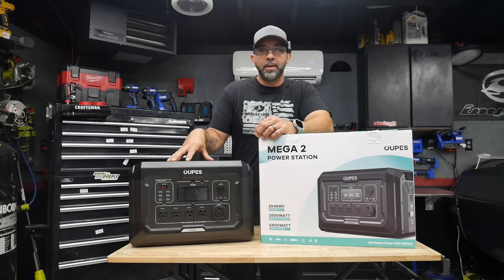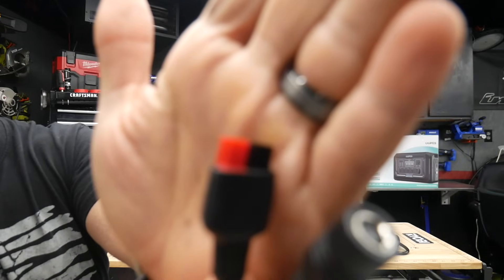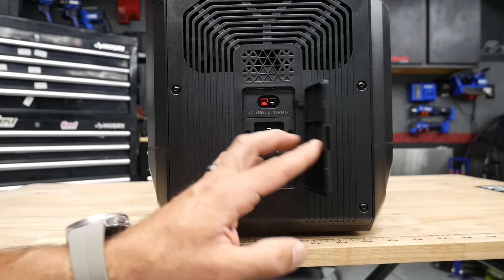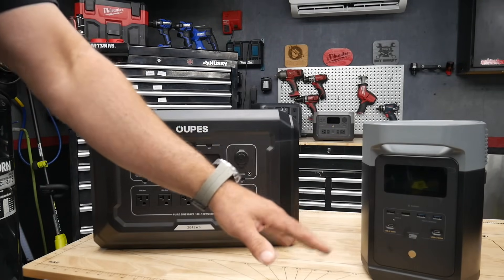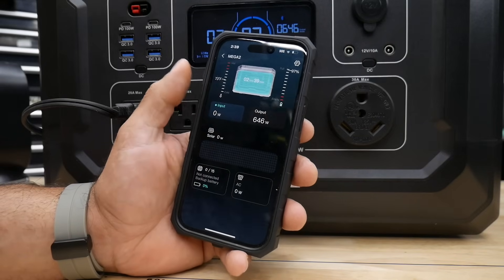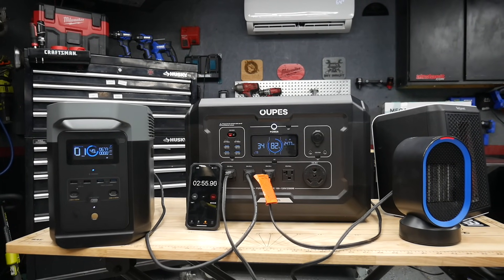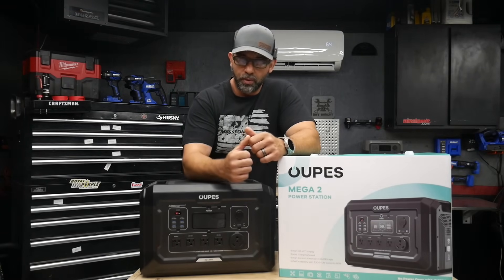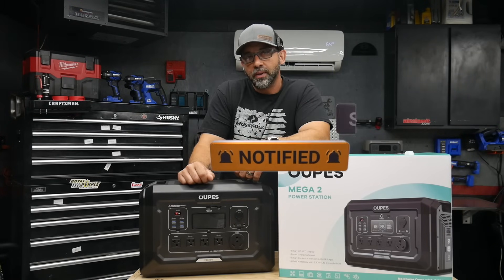OUPES Mega 2 POWERSTATION Better Buy Than EcoFlow Delta 2 Max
The OUPES MEGA 2 is the most affordable 2048wh Portable Powerstation While having features that Ecoflow and Bluetti powerstations don't have
OUPES Mega 2 Portable Power Station 2500W, 2048Wh Solar Generator 0.6Hrs Faster Recharging, LiFePO4 Battery Backup w/ 5 AC Outlets (5500W Surge), Emergency UPS power station for Home Use, Power Outage
[Long-lasting LFP Battery] LiFePO4 battery ensures a lifespan of more than 3500 cycles at 80% capacity, delivering up to 7 times longer than normal batteries. That's 7 times more than the industry average and more cost-effective. Upgraded LFP batteries last 10+ years.
[Expandable from 2kWh to 10kWh] Quadruple the capacity of Mega2 with 4 extra batteries. Customize your energy depending on your needs. With a plug-and-play design, it's easier than ever to prepare for blackouts.
[Easy to Use] Our Mega 2 has 2048Wh supports charging up to 16 devices simultaneously, including 5*AC outlets with continuous 2500W pure sine wave providing enough juice to charge your refrigerator, CPAP, etc.
[Fuel up in Only 36 Mins] With proprietary OP upgraded tech, combine up to 2100W solar input with 1600W AC for world-leading charging speeds. In only 36 min get full charge. Or stick with AC for a full charge in a speedy 1.3 hours.
[Warranty & Package] OUPES Mega series offers you an amazing 3-year warranty and friendly customer service. Package Included: 1* OUPES MEGA 2 2500W power station, 1* AC charging cable, 1* Anderson to Anderson Cable, 1*7909 to Anderson Charging Cable, 1*Car to Anderson Charging Cable, 1*MC4 to Anderson Charging Cable, 1* user manual.